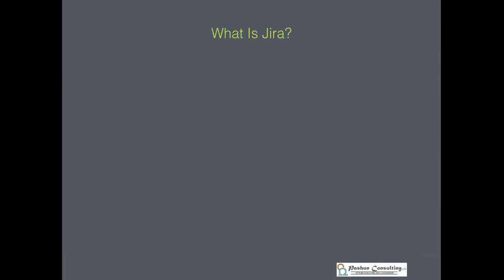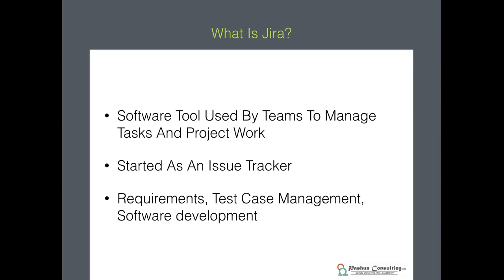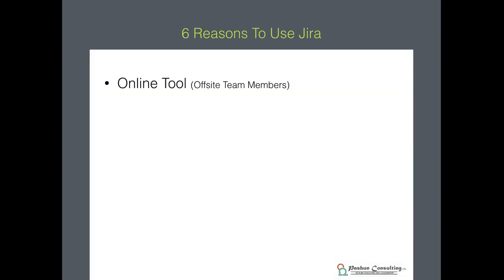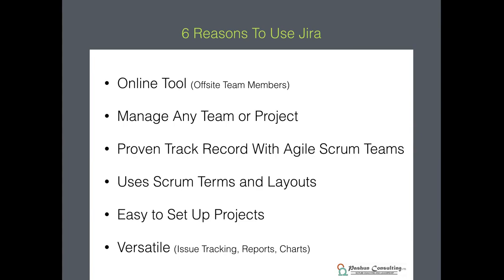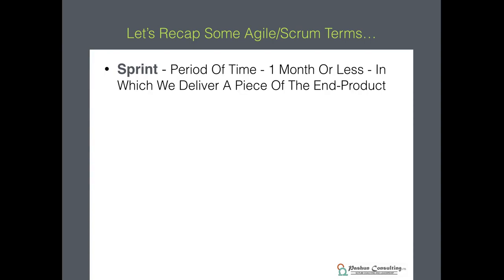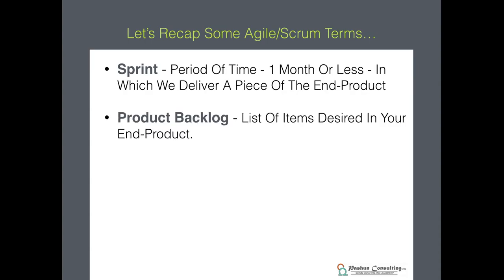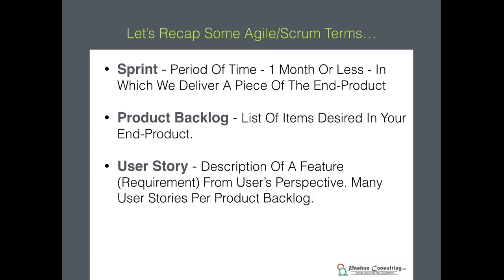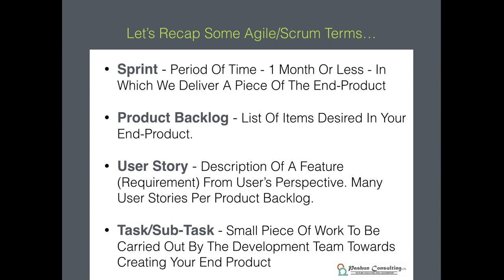Jira:Jira Training: Setting Up A Jira Scrum Project - Part 1